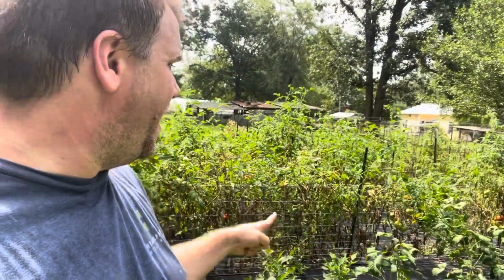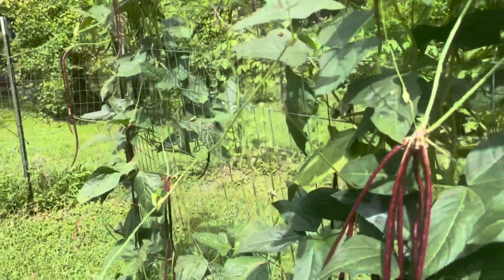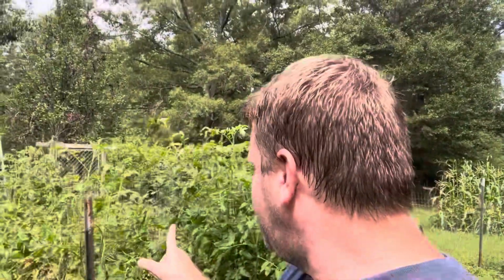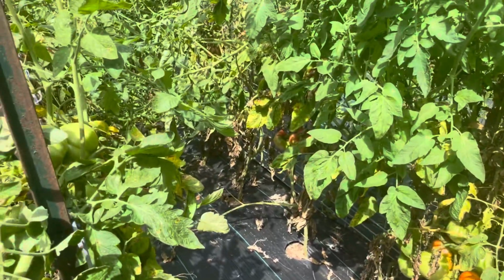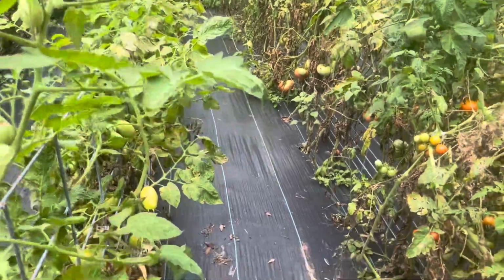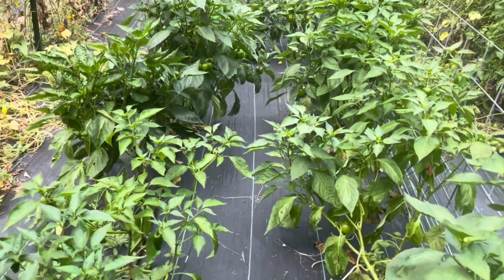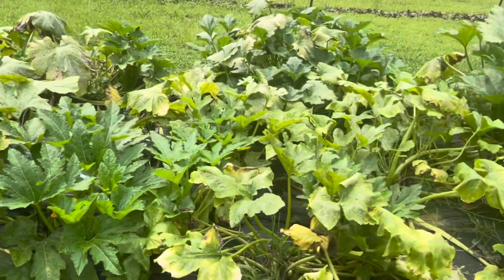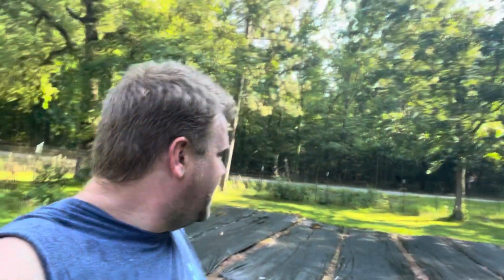July Garden Tour // gardentour2023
Come join me on a July garden tour here in Georgia zone 8A!